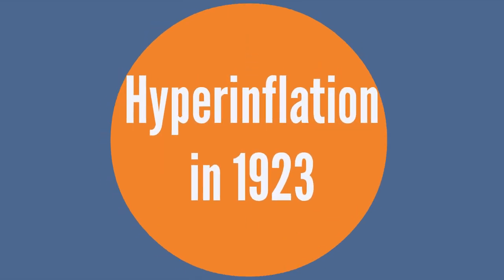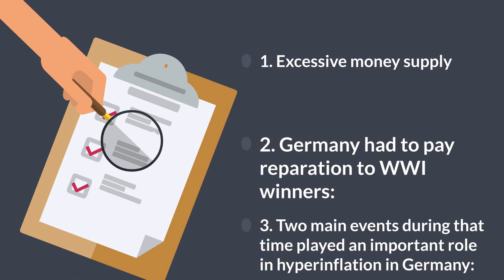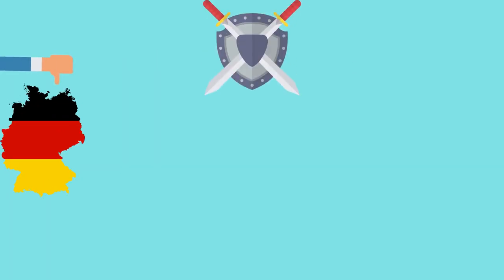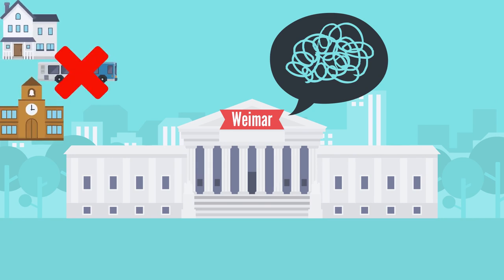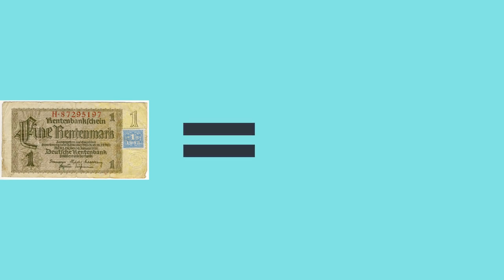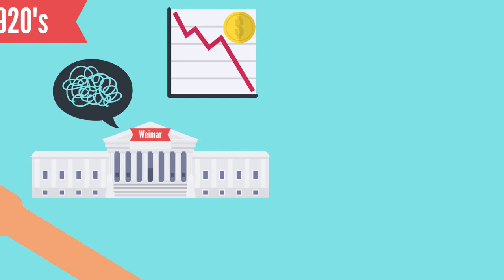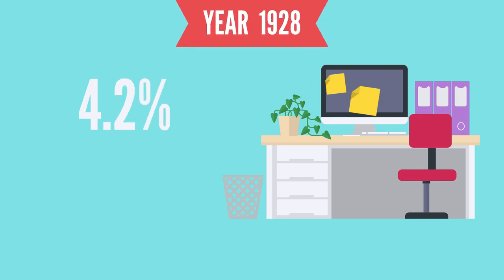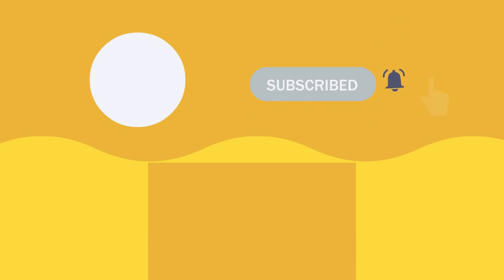A Historical Look at the German Hyperinflation Crisis 1923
In this video, you'll learn about the hyperinflation crisis of 1923, and how it led to the end of the German Weimar Republic.

What is hyperinflation? How did it affect Germany in 1923? What were the causes and consequences of this crisis? What steps were taken to resolve it?

The hyperinflation crisis in Germany in 1923 was one of the worst economic crises ever seen. It caused social unrest, mass unemployment and hunger, and resulted in an increase in extremist political movements. In this video We will explain what caused this crisis, and how it affected Germany's economy and society.

The Weimar Republic was born out of the ruinous aftermath of World War One.

In order to deal with this economic downturn, the German government printed more money than they could afford.

To stop this process from getting even worse, the government tried raising taxes which made things even worse for most people who were already struggling financially due to high unemployment rates.

In this video, we will cover all of the open questions of this Crisis, with an emphasis on how it impacted German history.
Welcome to our Financial Education 101

We are dedicated to providing valuable insights and practical advice on personal finance, investing, passive income, and more. Our mission is to empower you with the knowledge and skills needed to achieve financial independence through financial education and financial literacy.

From how to earn money and invest wisely to achieving financial freedom, our videos are designed to be easy to understand and accessible.

Awesome Goodis 👇
Do you want to develop yourself personally and financially?
Here are some amazing products that can get you where you belong.👇

✨ Investing in dividend stocks is a great way to create a passive income stream. By investing in high-quality companies with strong track records of paying dividends, you can build a portfolio that will provide consistent income payments for years to come.

✨ Has HIGH Inflation Affected Your Financial Situation? Not Enough Money To Pay Your Bills? Or Just Struggling Pay Check TO Pay Check?
Here Is How You Can Fix It IMMEDIATELY!

✨ Looking for something that could elevate your trading results up to a new level and therefore the quality of your life?

✨ Learn the NFT Secrets that 99% of people don't Know yet.. Will you grab it before it's too late to cash in on this gold rush?

✨ FX Power Trades, a fully automated trading solution for Retail Traders.
Become part of the 101 family